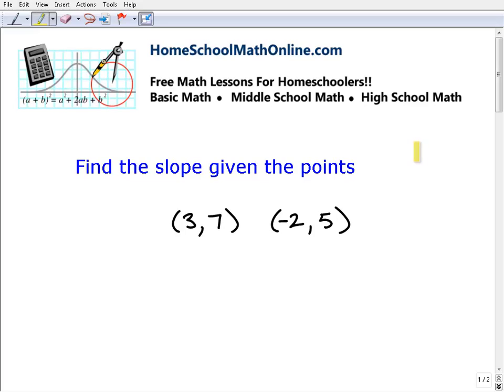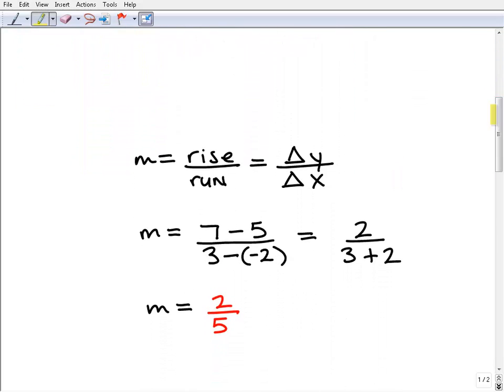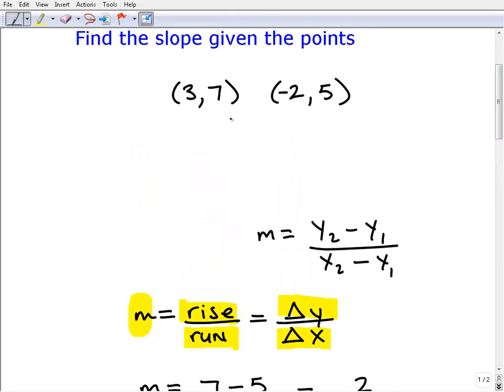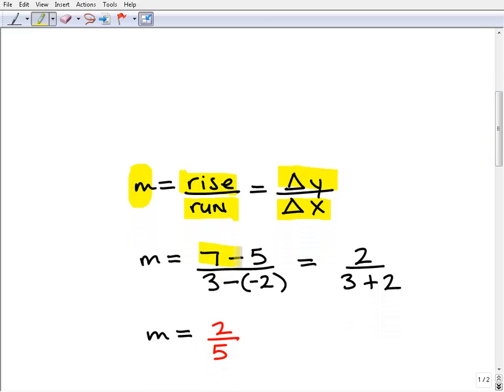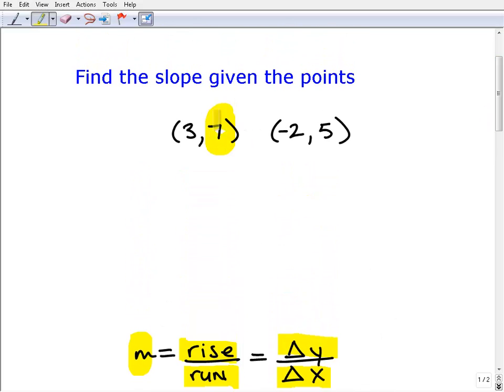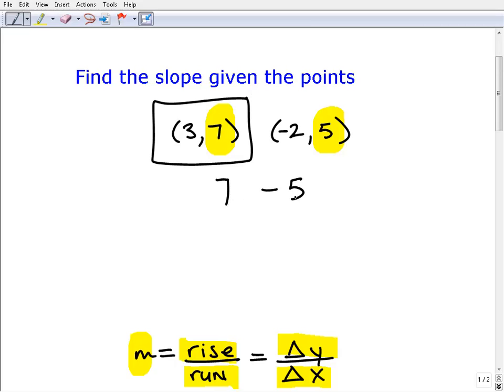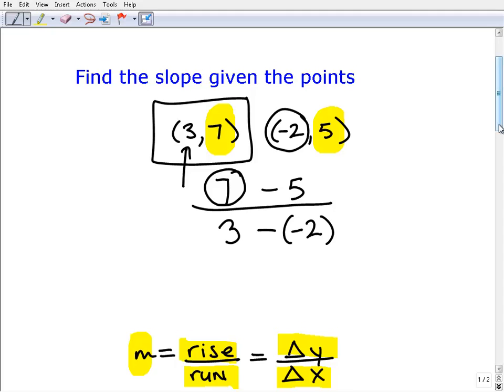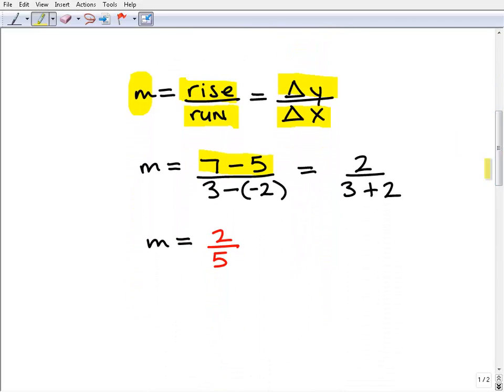Free Homeschool Math Courses Blog 3-1-13 Slope Quiz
HomeSchoolMathOnline.com offers free math instruction and courses to homeschoolers.